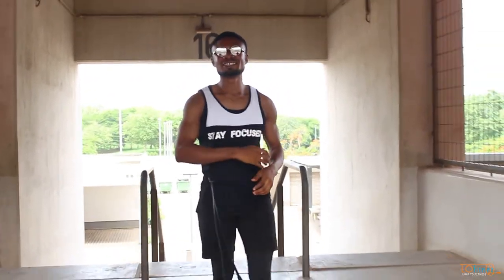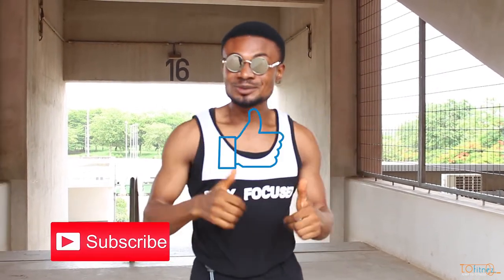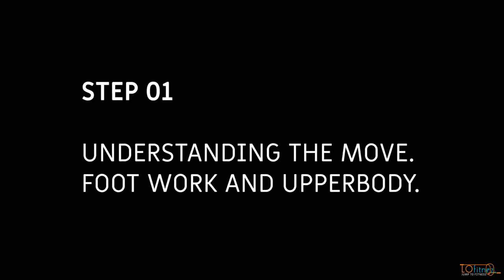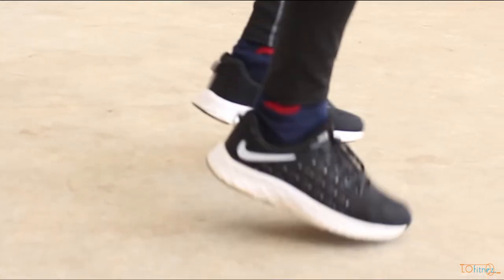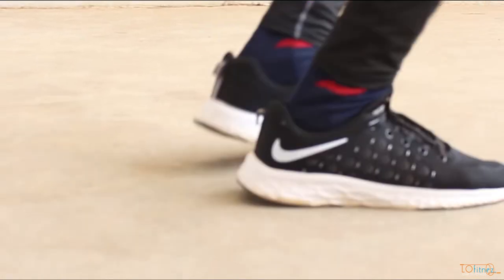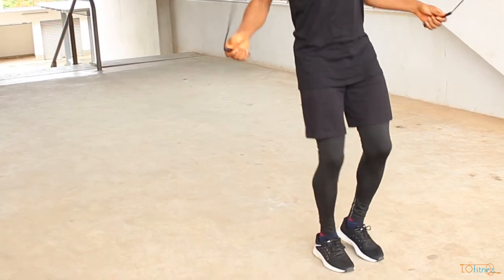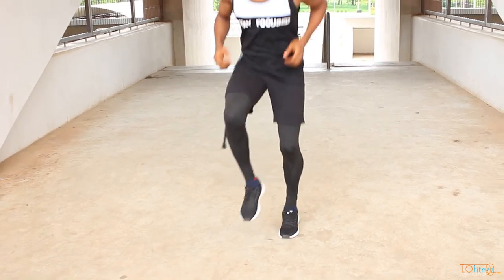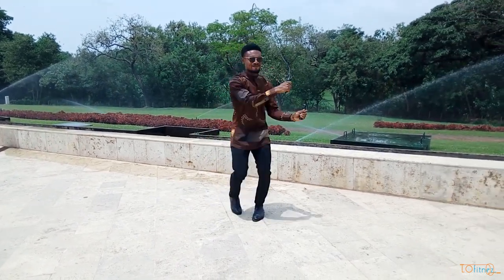How to do the BOXERS STEP/SKIP & Jump rope for long | Jump Rope Tricks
Learn from the basics of the boxers step/skip and all the principles guiding this jump rope trick. This trick is what every jump roper needs to build on endurance, reduce too much stress on the joints of the lower limbs that results from jumping rope for a long time. Boxers need this as it is the most used movement in ring, training this foot work can be made fun with the use of jump rope and you won't know just how much you have improve your endurance in a short time. Mike Tyson, Floyd Mayweather, Muhammad Ali etc are champions who made very good use of this move. It has been my rest move in a while now so why don't you give it a try?

This video teaches you the right posture and other mechanisms to carryout this trick perfectly.
It's a step by step video that gives details about the trick and how to use it effectively.
It also teaches the right practices as regard this trick.

What do you think about this video?

WE ARE ALSO ON:

Feel free to follow and send us feedback 😁

Music ➡ HARD Trap Beat FREE (Non-Copyright) Rap Instrumental